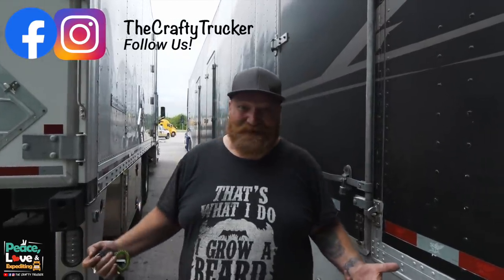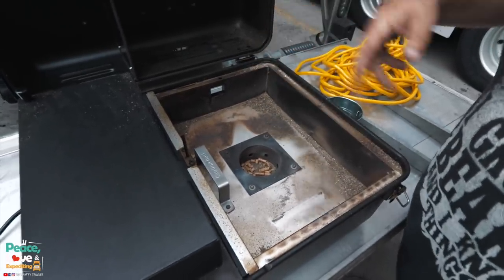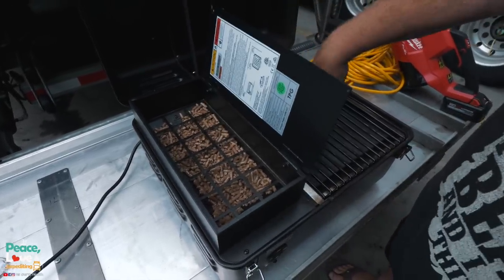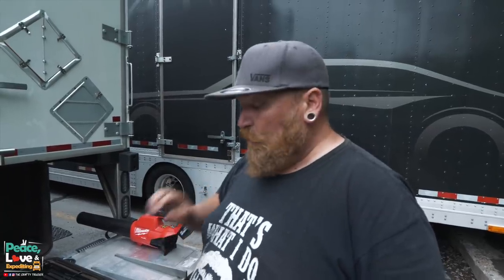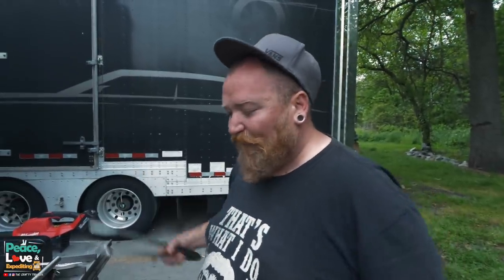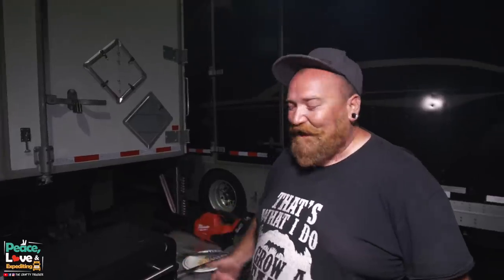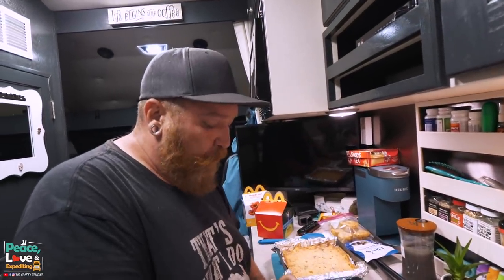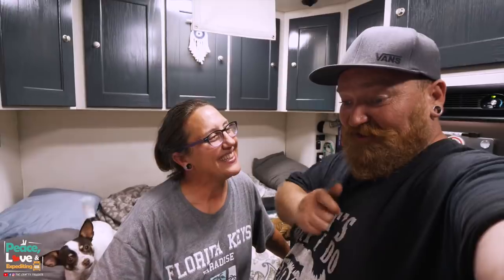THE BEST SMOKER GRILL FOR TRUCKERS/CAMPERS | Traeger Ranger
We recently purchased a Traeger Ranger for the truck and think it's a great grilling option for truckers ✌️❤️ 🚛
👉Traeger Ranger

➡️ If you are interested in driving for a premium fleet owner we highly recommend Hyfield Trucking.👇Click the link to set up a phone interview👇